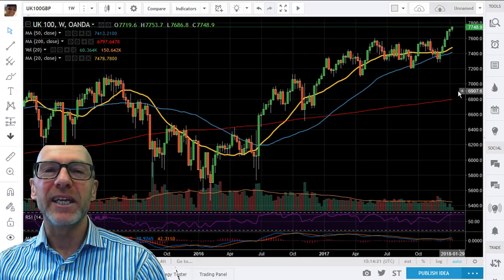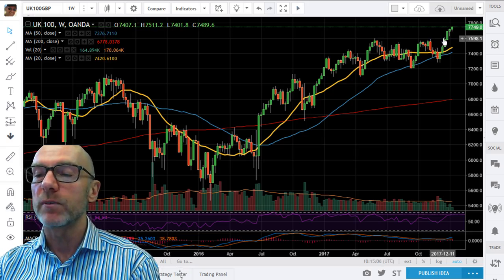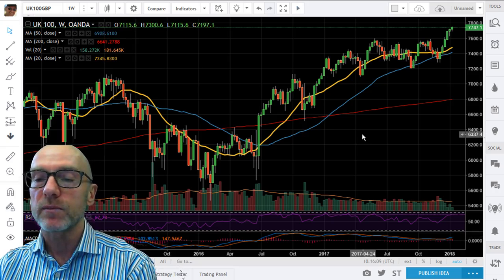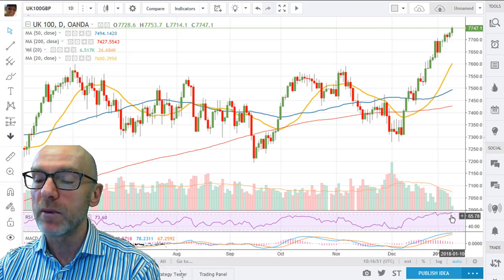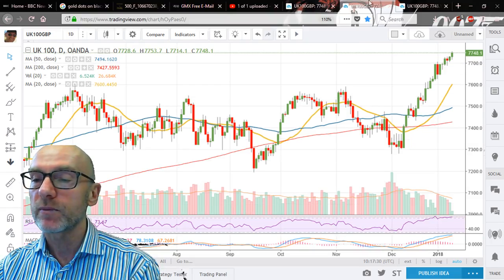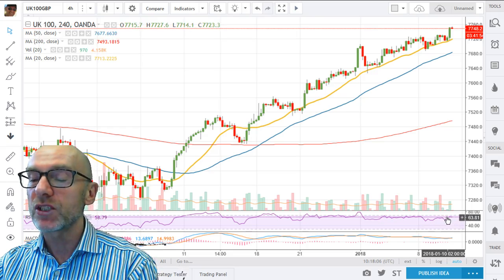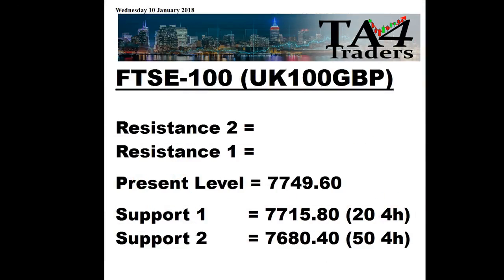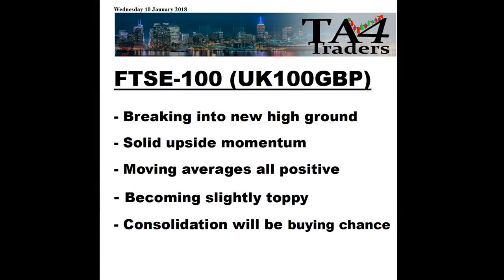Technical Analysis on the FTSE-100 - 10th January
Technical Analysis on the FTSE-100 Index (UK100USD  UKX) on the 10th January 2018 -